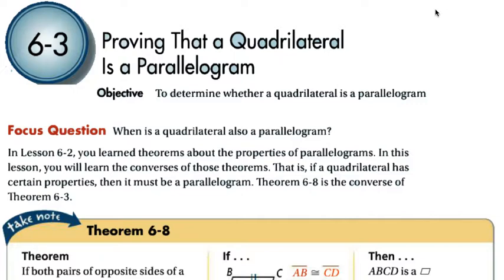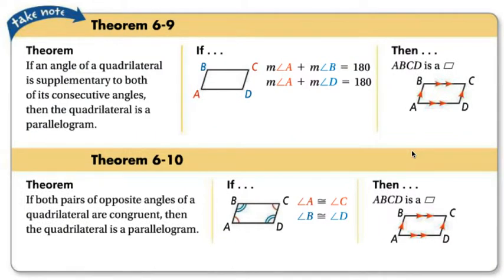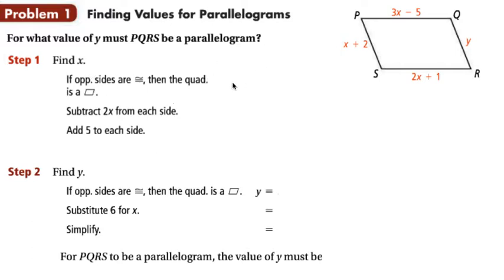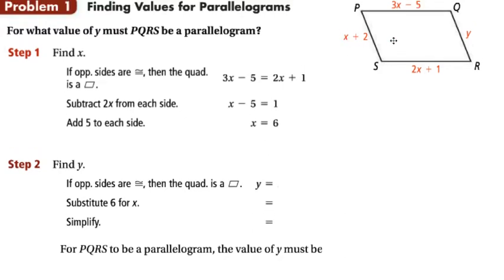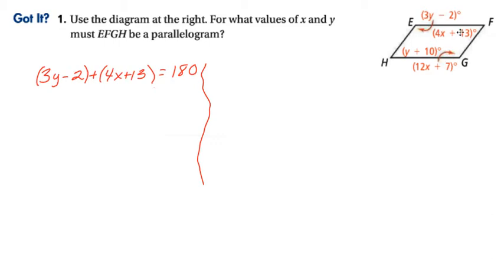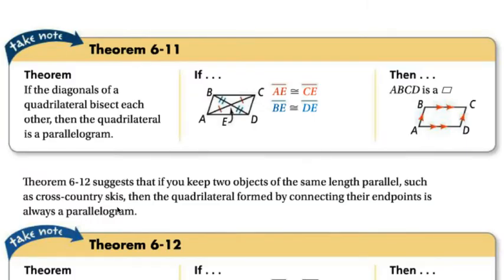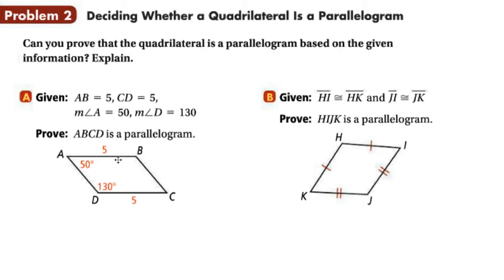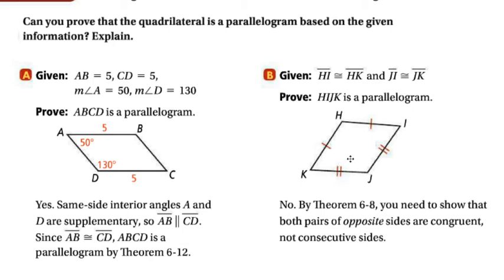Geometry Lesson 6-3